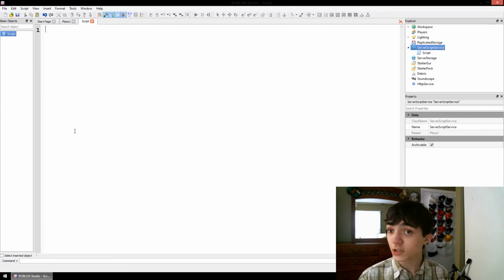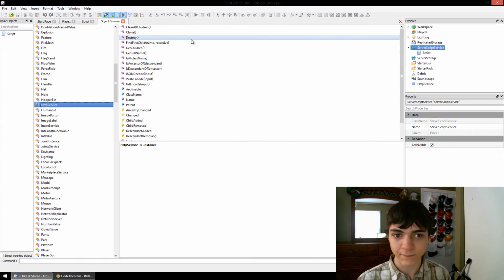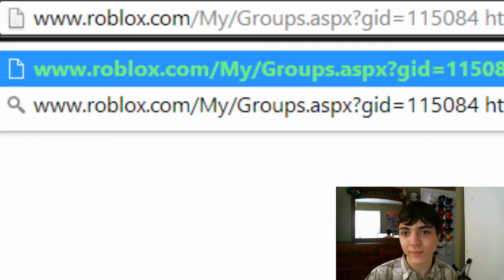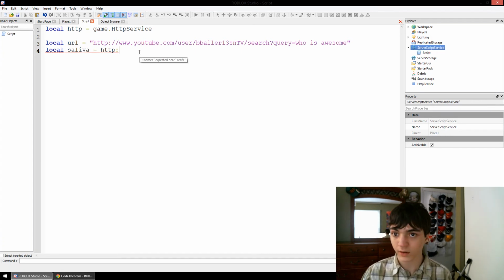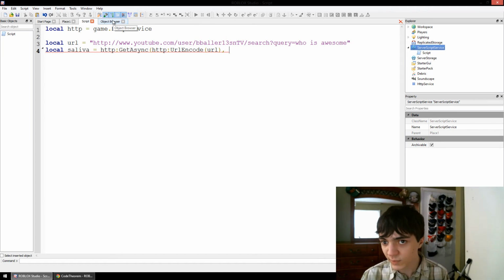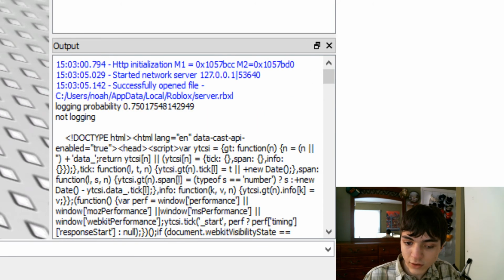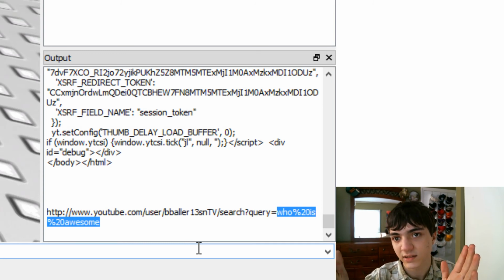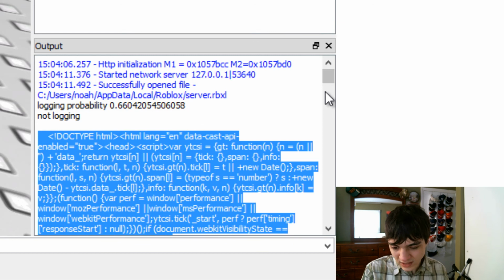How to Use HttpService - Part 2 - GetAsync and UrlEncode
In this episode we'll learn about the HttpService and how it can be used to get data from websites using GET requests!  We'll also learn the difference between GET and POST in web development, as well as how URL encoding works and how to leverage it to our own good.